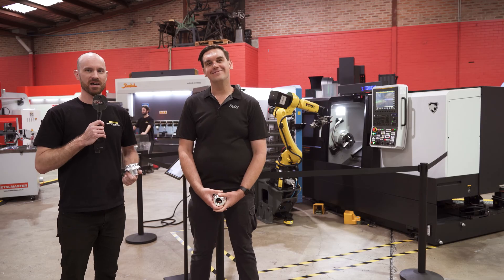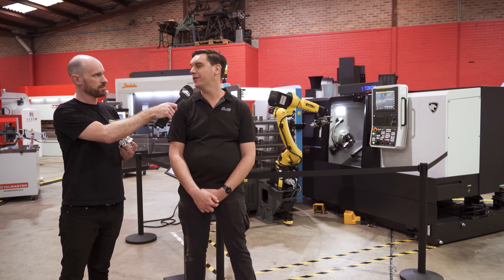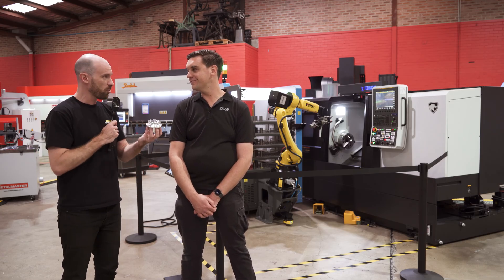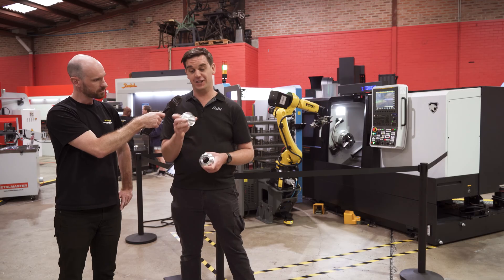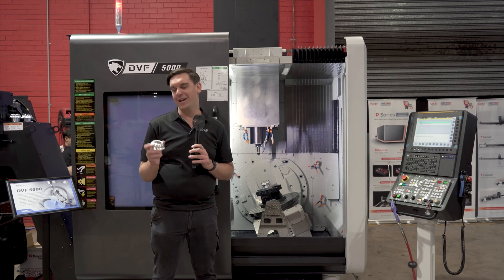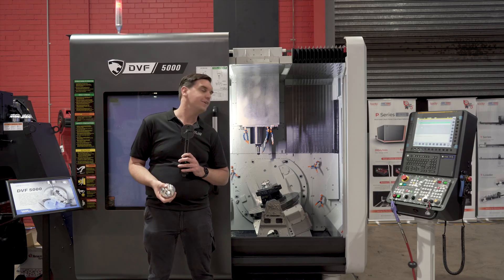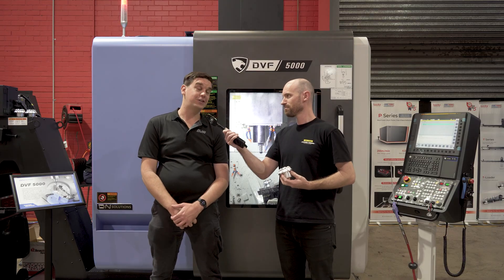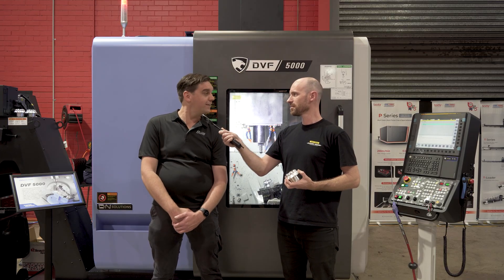Making 500 Supercar Wheel Nuts A Year - BJR Racing |Future Vision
Curious about the engineering marvel behind V8 Supercar wheel nuts? Join us in an exclusive FAQ session with the Production Manager at Brad Jones Racing, Danny Sims as we dive into the intricate process of manufacturing 500 high-performance wheel nuts every year using top-of-the-line Hare and Forbes supplied equipment.

Don't miss this chance to learn from the experts at Brad Jones Racing and get a glimpse into the high-tech world of V8 Supercar engineering. Whether you're a racing fan or an engineering enthusiast, this video is packed with fascinating information!